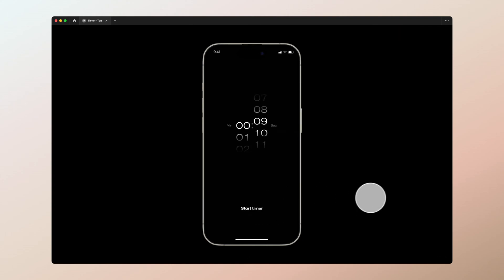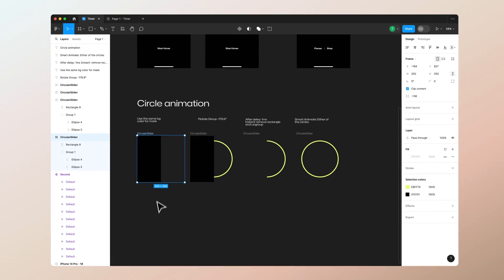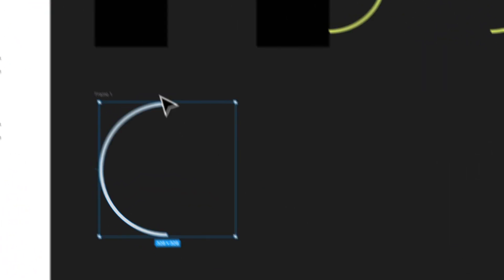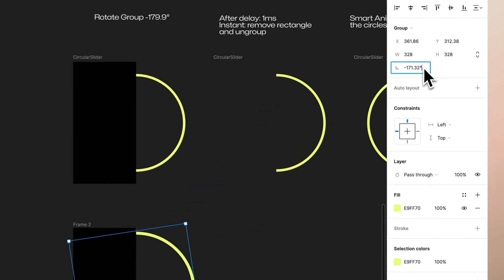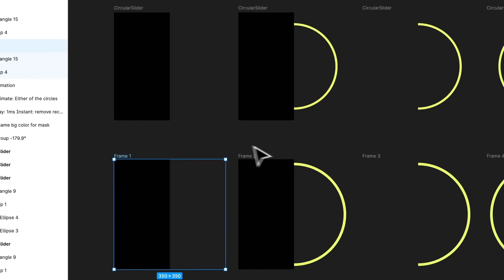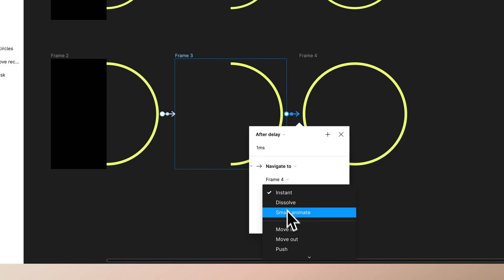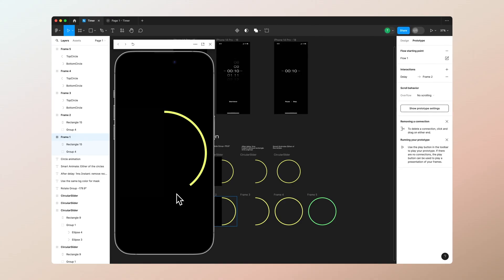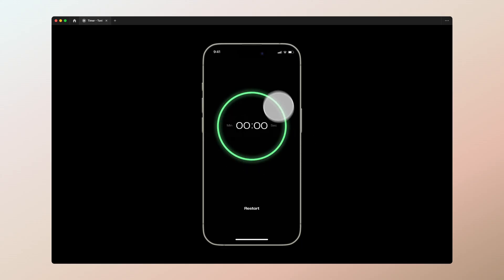Circular Progress Bar Animation | Figma for Beginners (Part 2 - Timer in Figma)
In this video, you'll learn how to create a circular progress bar animation in Figma. Whether you're a beginner or an experienced designer, this step-by-step tutorial will help you add a touch of interactivity to your prototypes.

Chapters:
00:00 Preview
00:38 Circular Animation Basics
01:30 Creating Animation
04:10 Adding animations with prototype tool
06:22 Creating a Component Set for Prototype
07:05 Final

Find me on other social medias